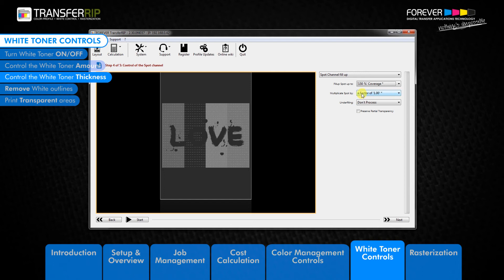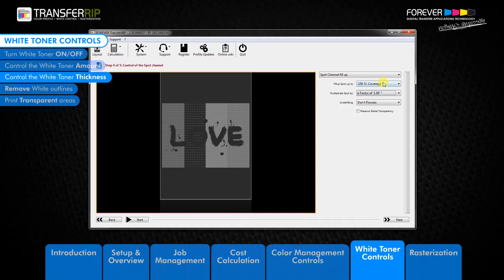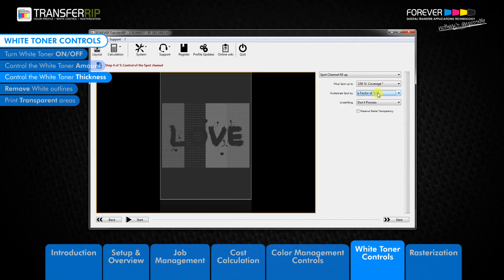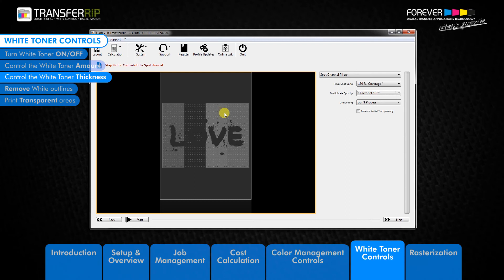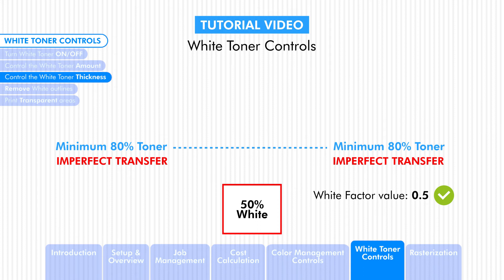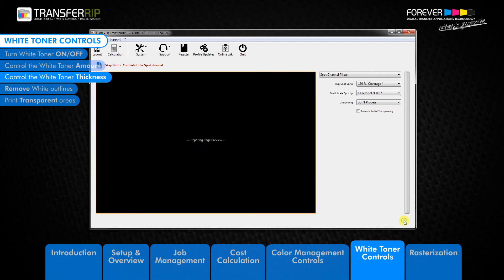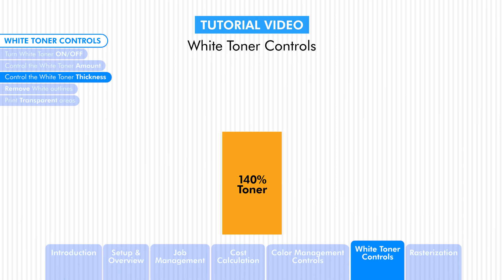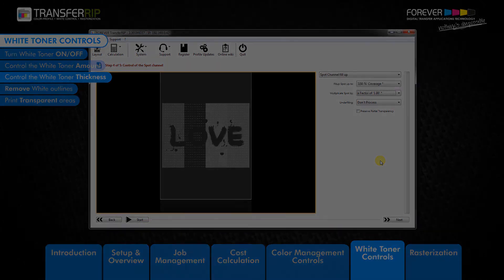TransferRIP Part 6.4 - Control the White Toner Thickness (White Toner Controls)